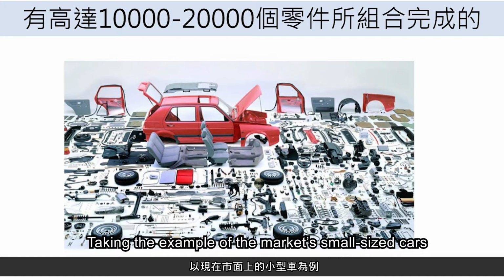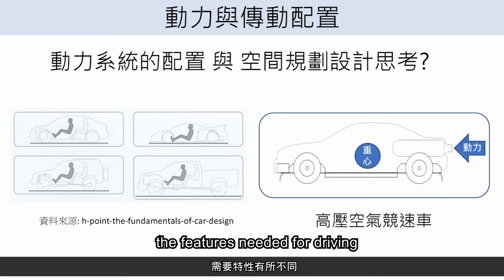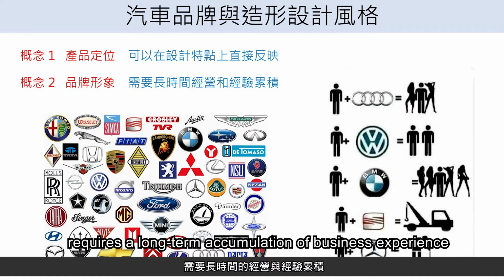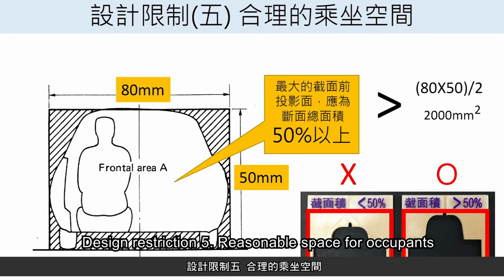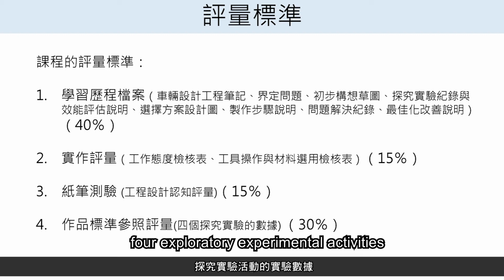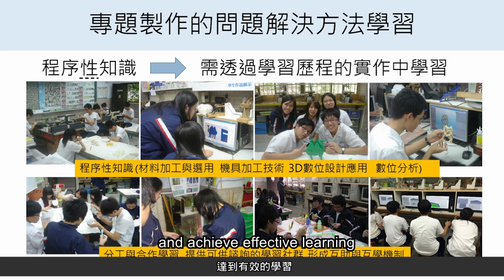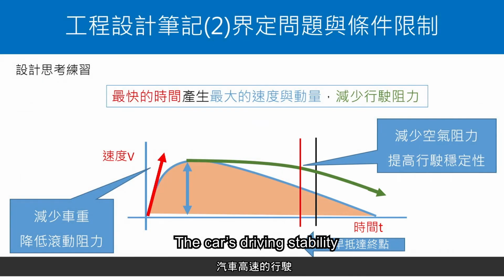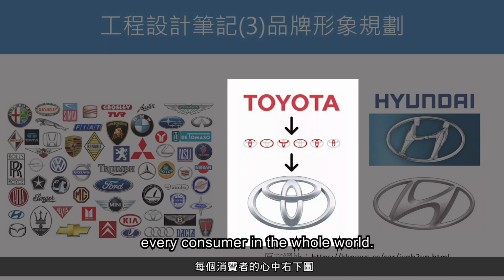engineering design 02 (Engineering Design Thinking)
This  course is focused on the  implementation of STEAM curricula by secondary technology and engineering teachers and presents a framework for implementing a STEAM curriculum centered on engineering  design while illuminating its components, such as curriculum theme, content knowledge, learning activities, and teaching strategies. As an effective STEM teaching strategy relies on content integration, the focal point of this framework is the use of learning activities, such as “inquiry and experiment” and “design and making,” to integrate STEAM content into lessons and help students develop core competencies through engineering design processes.